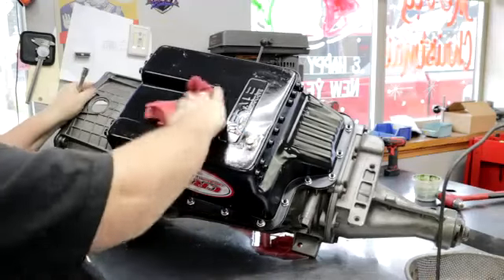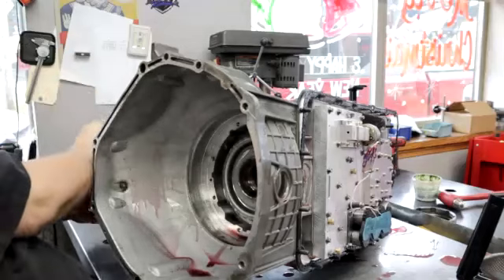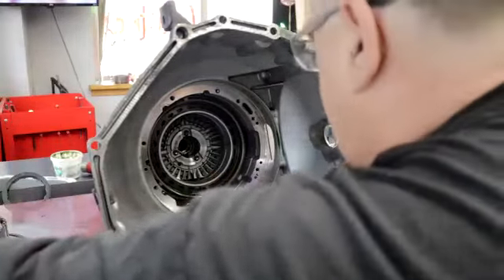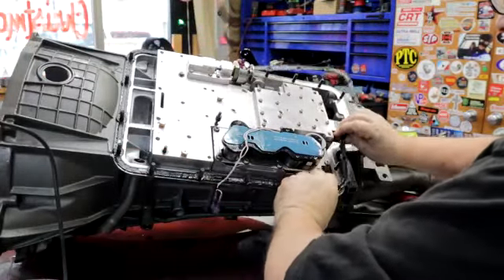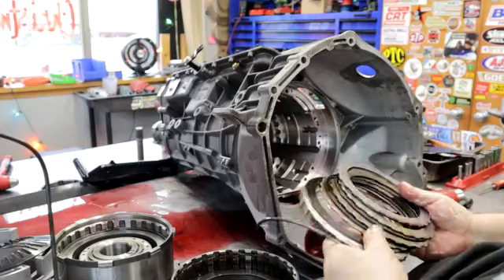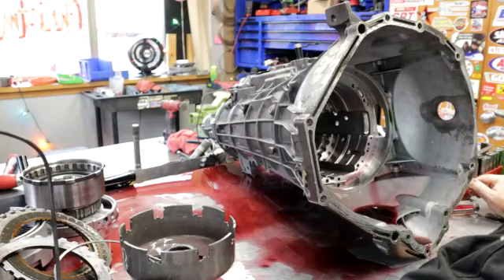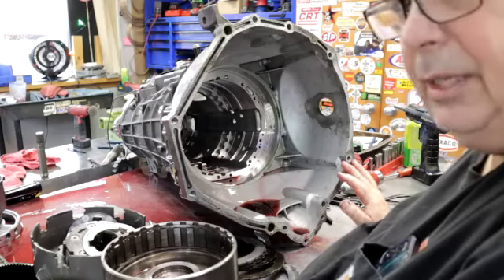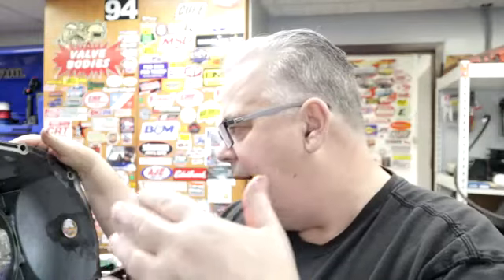YOU WILL NOT BELIEVE WHAT BROKE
Sorry, it took me three times to upload the right video. Enjoy.